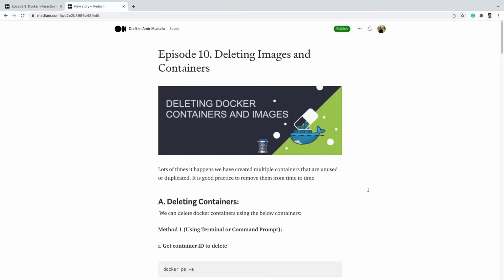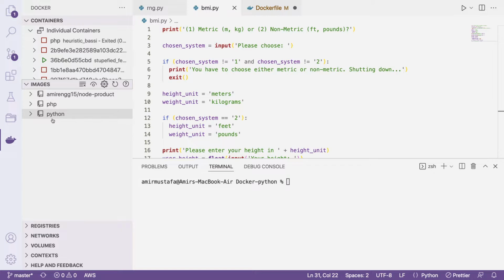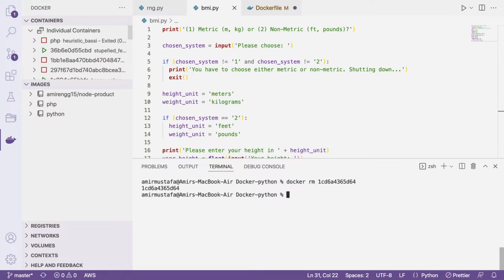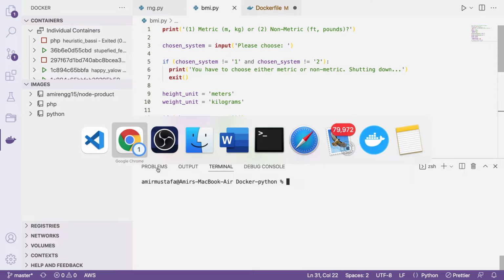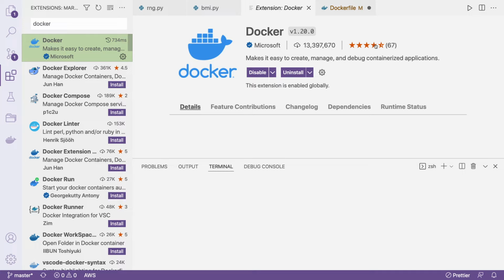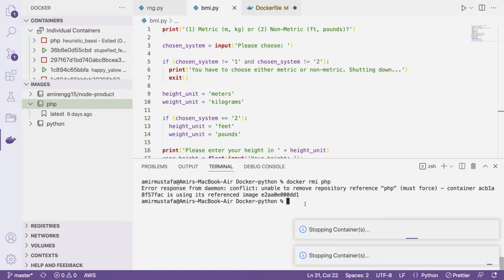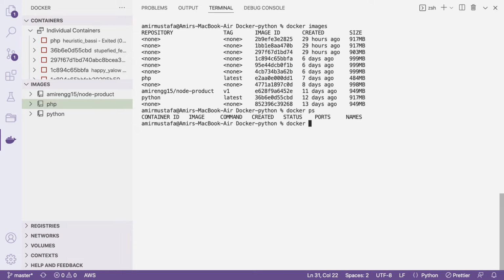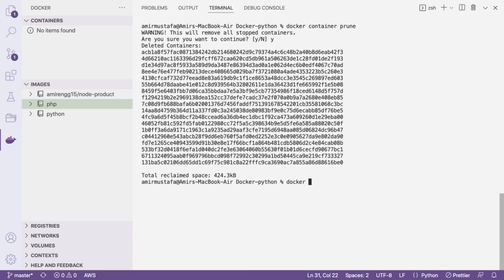Docker. Episode 10 - Deleting Docker Images and Containers 2022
In this video we will understand ways to delete docker containers and images. We will see both methods (using terminal and Microsoft's docker extension):

a. Delete container using terminal
b. Delete image using Microsoft Docker extension
c. Delete image using terminal
d. Delete image using Microsoft Docker extension
e. Deleting all containers at once
f. Deleting all images at once